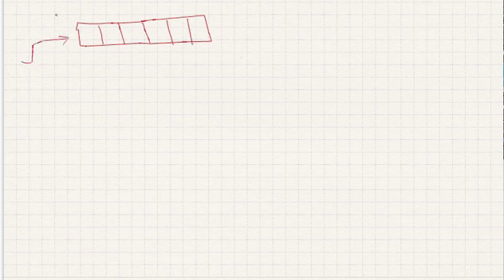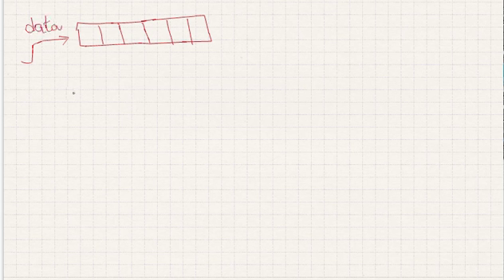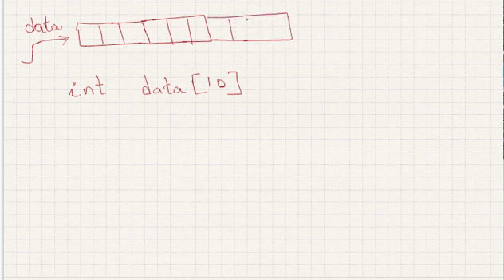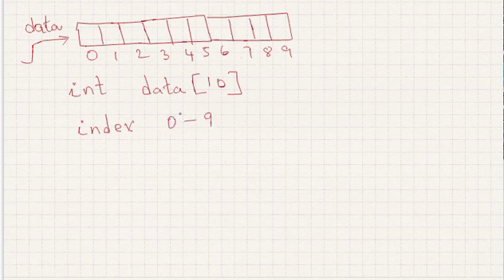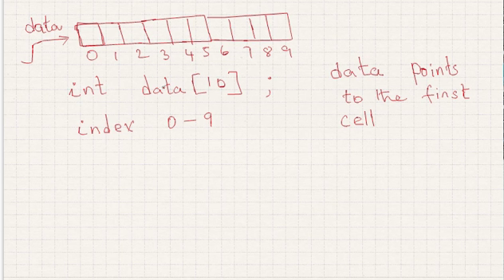array 1d part1